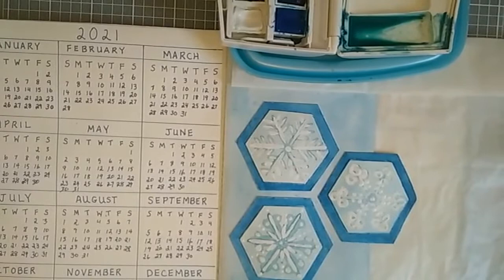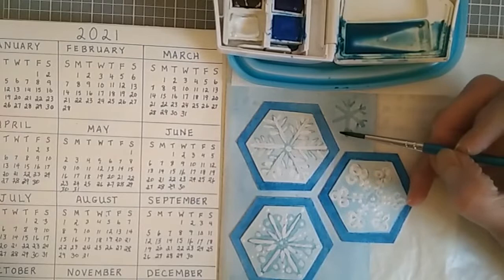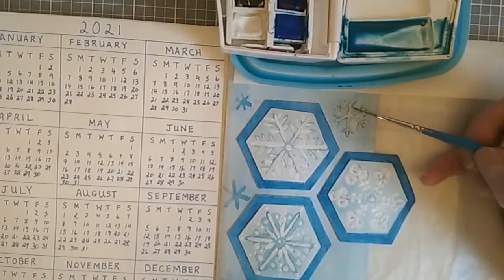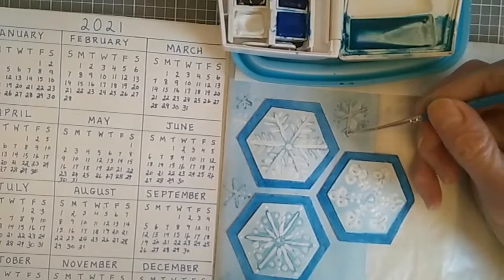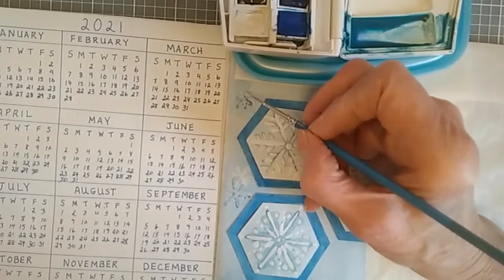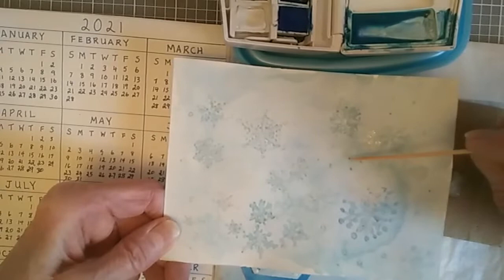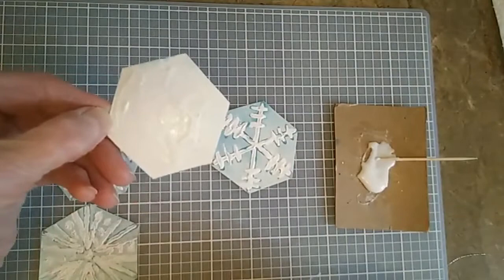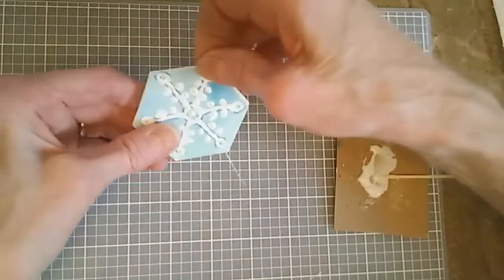Easy Technique to Paint Delicate Freehand Water Color Snowflakes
Learn how to paint delicate and light freehand water color snowflakes using an easy technique. They can be used in so many ways such as designs in bullet journals, junk journals, on banners, tags, greeting cards, gift packaging and what ever your imagination can come up with.
Also, see how I created my hexagon snowflakes mobile.